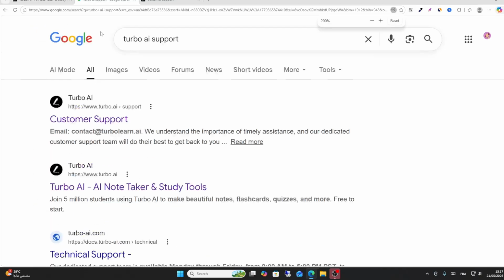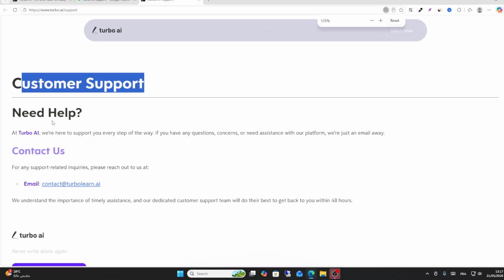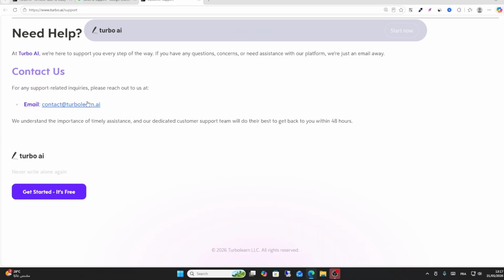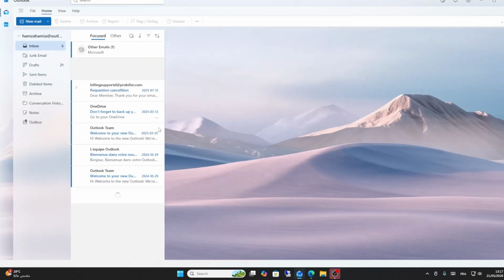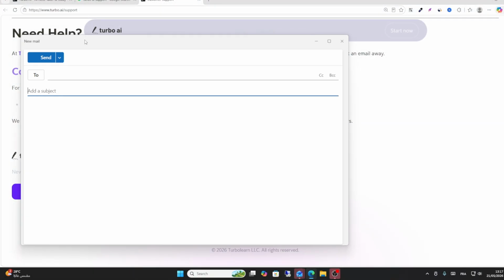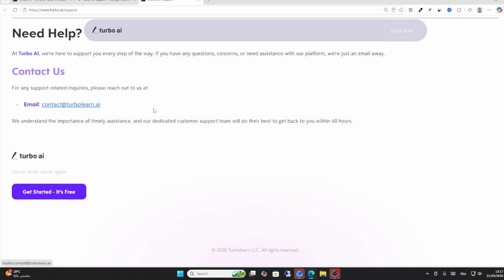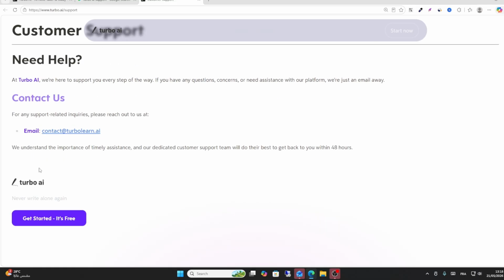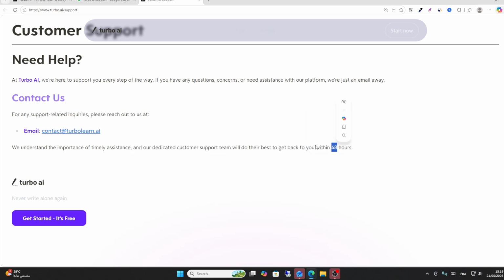How to Contact Turbo ai Support Team (Full Tutorial)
Contact Turbo ai Support (chat or email ) step by step guide